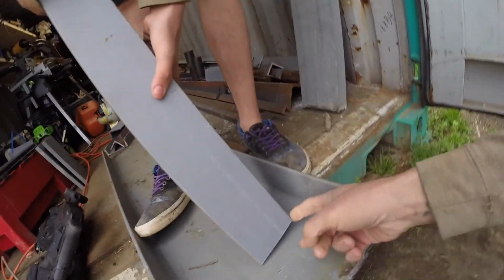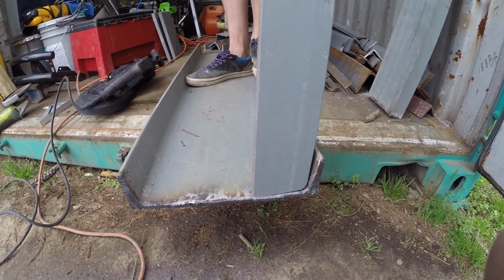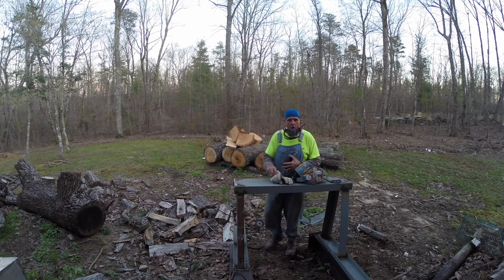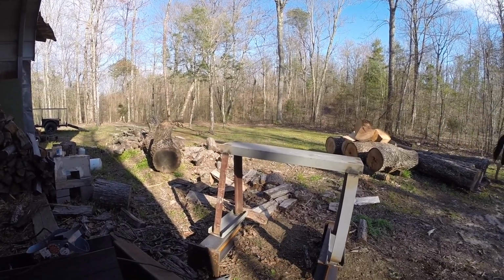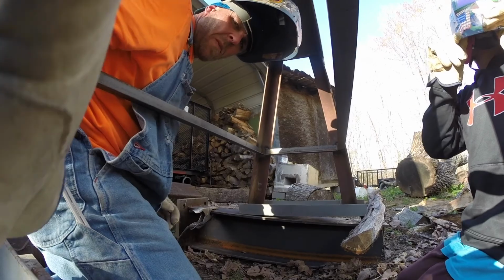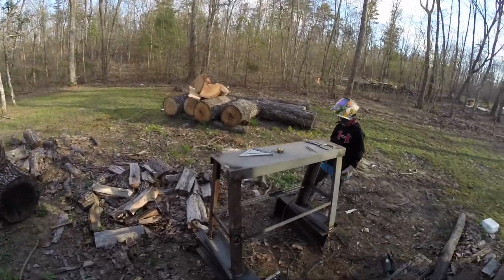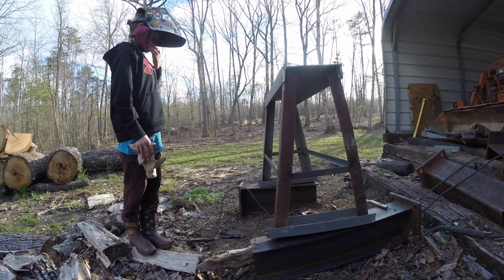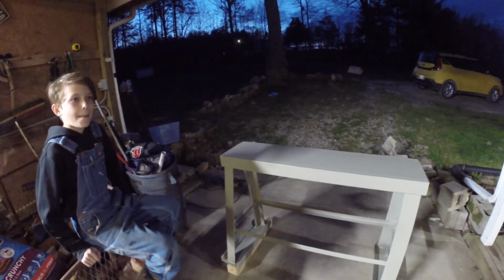Jet Wood Lathe DIY work bench build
Made this scrap metal bench for my lathe with the help of my sons.

PLEASE READ THE FOLLOWING
I will be trying to add a few things to my descriptions in the next few weeks. This is a small channel, I am having a great time with it though. The people that are tuning into this channel are awesome there is so much interaction in almost every video and I really appreciate it from the likes and views and especially all the comments and feedback. This woodworking and building/DIY'ers that i have found myself in is awesome. I have less than 50 subs and the interaction of the folks tuning in is awesome. I want to try and grow this channel and community that we are establishing here. I appreciate all of it and I will continue to try and put out good content and respond to anyone who comments or asks a question. In the coming videos you will begin seeing links in my descriptions for things like Etsy, PayPal, Amazon, Facebook and possibly some other social media platforms. I do not want to ruin (IMO) my channel by posting 5 minutes of Hey like, subscribe, share do this do that, no i want to tell you what I'm making or doing and start doing I want you to see things being made. If you choose to utilize a link awesome if not awesome still enjoy the videos. I fund it all by working right now and that's fine i would eventually like to sell the things I make to upgrade tools and materials. LOL I love using resin but that's an expensive hobby. I hope everyone that reads this understands what my goal is and that is to just keep building and videoing every step of the way. Thank you all I appreciate each and every one of you.